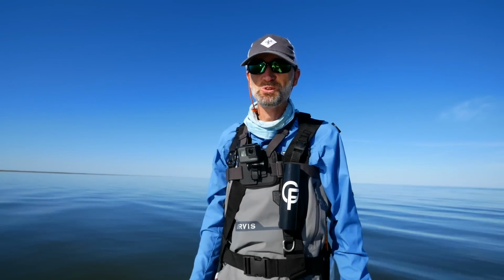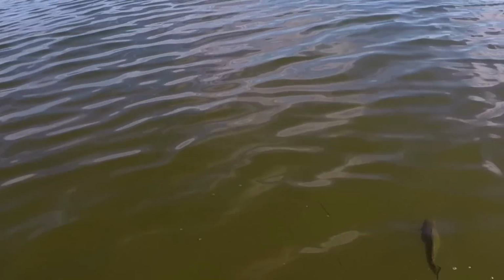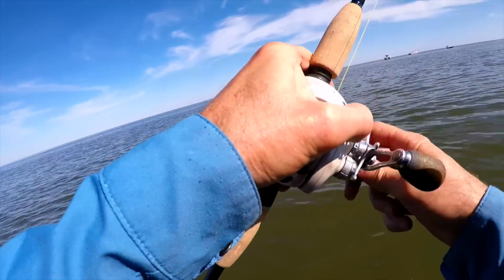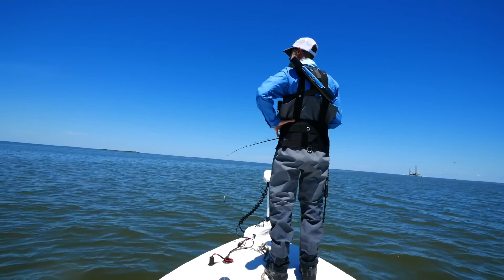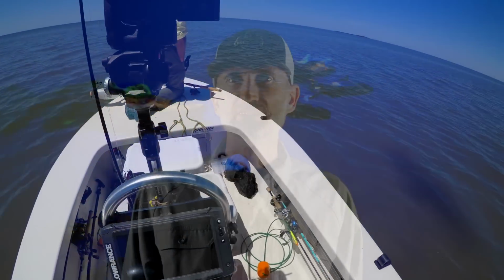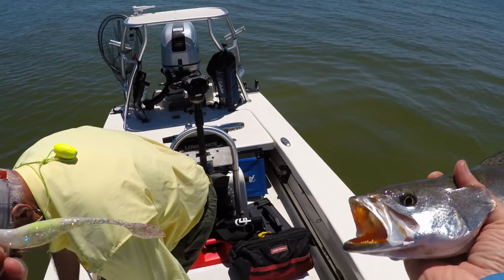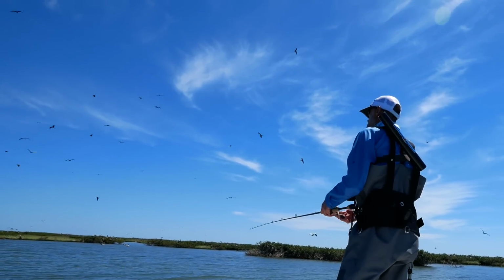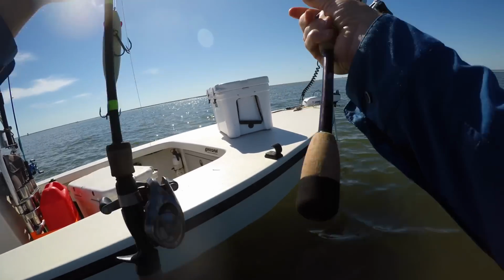Wading vs. Boat Fishing the Chandeleur Islands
In the human psyche, islands are a symbol of safety and strength in the midst of a daunting and dangerous sea.  Think of the countless movie scenes you have watched where desperate people drag themselves up the beach of an island and gladly collapse onto its solid back.  More than any other Louisiana barrier island, the Chandeleur Islands have the power to transport the traveler to that mythical place.

Speckled trout and redfish can be caught both on the inside of the island and among the troughs of the Gulf side.  Fishing for these species on the inside of the island consists primarily of targeting the shallow water flats that line the length of the island.  Wade fishing is an effective technique for fishing the shallow water flats and is a common approach for anglers.  The firm sandy bottom of the flats make walking almost effortless, but watch out for the numerous stingrays that cruise these same waters.

If you happened to have a boat suitable for fishing on flats, is wading or fishing from the boat a better approach?  In this video I explore some of the strengths and weaknesses of both fishing methods.